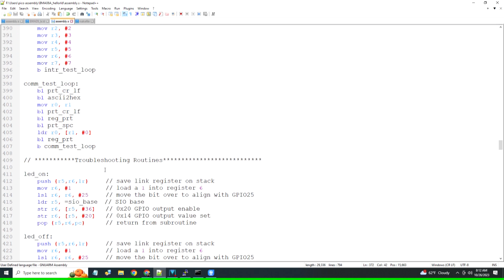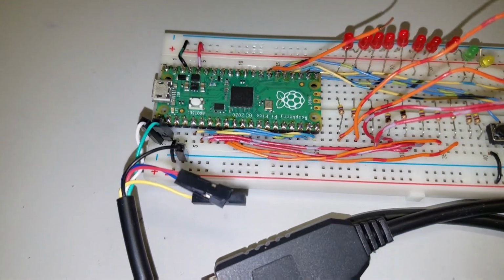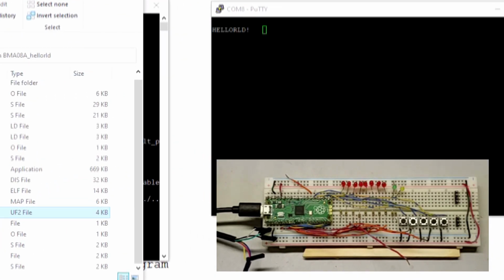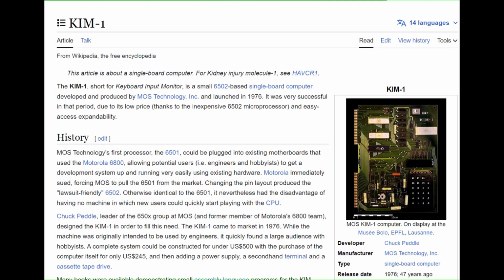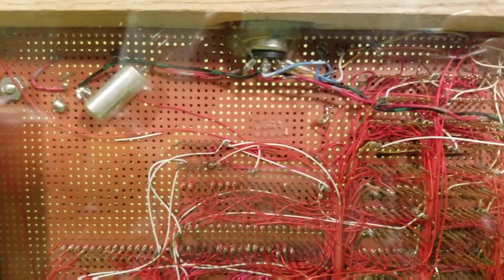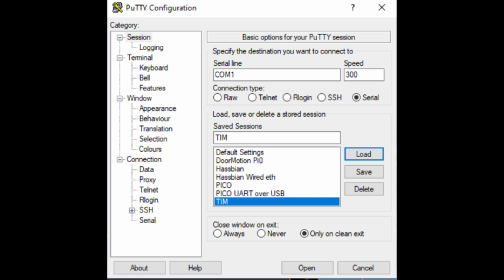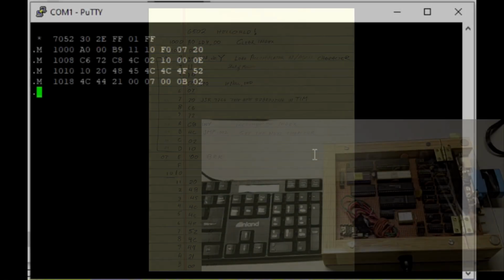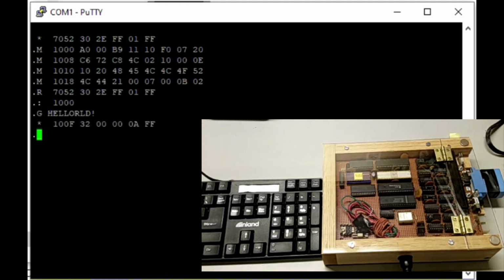The "HELLORLD!" challenge!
The “HELLORLD!” Challenge - BMA08A

Join David as he presents his submission for the “Hellorld!” challenge issued by Usagi Electric.  He demonstrates outputting “Hellorld” on a Raspberry Pi Pico (RP2040) running in full bare metal mode, and a very old 6502 homebrew computer equipped with the MOS Technologies 6530 TIM chip.

00:00 - Introduction
00:48 - The Challenge
01:31 - RP2040
02:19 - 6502 with TIM Chip
03:59 - Closing